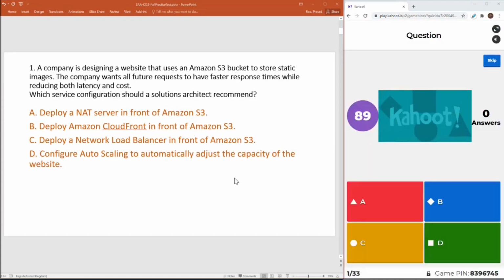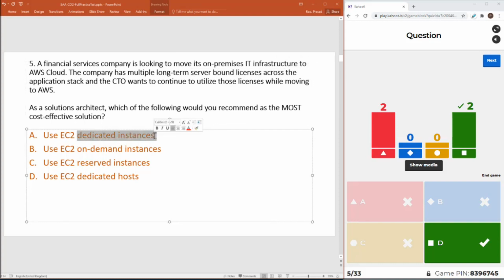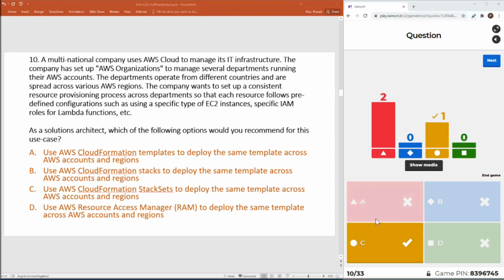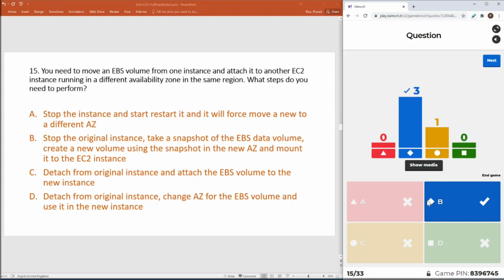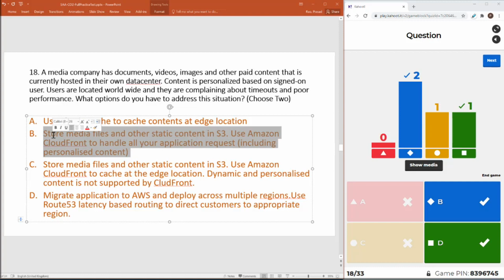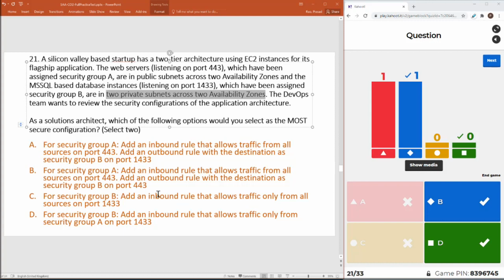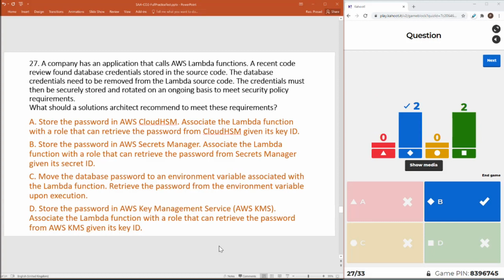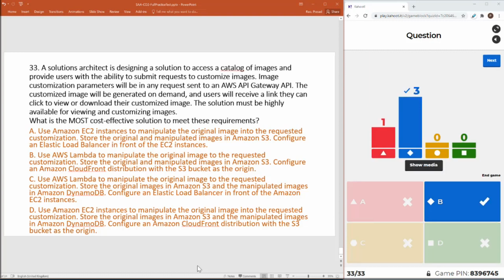AWS Solutions Architect Associate Exam Questions Explained (2026 Edition)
Most people FAIL the AWS Solutions Architect Associate exam not because it’s hard — but because they practice the WRONG questions. In this video, I break down real AWS SAA exam questions with clear, practical explanations so you actually understand AWS architecture.

If you’re preparing for the AWS Certified Solutions Architect – Associate (SAA-C03) exam, this video will help you:

Understand why each answer is correct, not just memorize it
Avoid common traps in AWS exam questions
Think like an AWS Solutions Architect during the exam
Improve your confidence for scenario-based questions

This session is perfect for:

Beginners starting AWS certifications
Developers transitioning to cloud roles
DevOps / Cloud Engineers preparing for AWS SAA
Professionals targeting roles in the US, UK, Europe, and global markets

📌 What you’ll learn in this video:

Core AWS services explained through exam questions
Real-world architecture thinking for AWS exams
How AWS expects you to analyze scenarios
Exam-focused tips to improve accuracy and speed

Chapters:

00:00 - Introduction and Quiz Setup
01:58 - Static Website Hosting (S3 & CloudFront)
03:42 - In-Memory Caching Solutions (ElastiCache vs. DAX)
06:42 - Hybrid Connectivity (Site-to-Site VPN vs. Direct Connect)
11:12 - Global Accelerator for Low Latency Ingestion
14:11 - Dedicated Hosts vs. Dedicated Instances (Licensing)
17:36 - Resource Compliance and Auditing (AWS Config)
19:47 - Managed Deployments (AWS Elastic Beanstalk)
22:21 - Auto Scaling Policies (Target Tracking vs. Step Scaling)
26:38 - Cost Optimization with Spot and Reserved Instances
29:09 - Multi-Account/Region Deployment (CloudFormation StackSets)
32:40 - Hybrid Storage Solutions (Volume Gateway)
36:25 - Persistent NoSQL with In-Memory Caching (DynamoDB + DAX)
38:57 - Scheduling Serverless Tasks (EventBridge/CloudWatch + Lambda)
41:10 - Security Best Practices (Bastion Hosts)
43:15 - Moving EBS Volumes Across Availability Zones
45:08 - Deep Dive into Network ACLs (NACLs) vs. Security Groups
50:52 - Public Subnet Connectivity (Internet Gateway vs. NAT)
53:01 - Multi-Select: Global Static Content & Signed URLs
58:49 - Decoupling with SQS and Event Notifications
01:01:41 - EC2 Instance Hibernation for Faster Startups
01:04:51 - Multi-Tier Security Group Configuration
01:13:00 - WAF for SQL Injection & XSS Protection
01:15:18 - High Availability Design (Multi-AZ Instance Requirements)
01:22:38 - Architecture Migration (Elastic Beanstalk + RDS Multi-AZ)
01:26:18 - Managing Secrets & Password Rotation (Secrets Manager)
01:28:50 - Private Subnet Internet Access (NAT Gateway)
01:30:31 - Encryption at Rest (KMS vs. CloudHSM)
01:32:48 - S3 Storage Classes (Intelligent-Tiering)
01:34:26 - Large Data Transfer Strategies (Snowball + Direct Connect)
01:39:20 - Cost-Effective Image Processing (S3 + Lambda)

👉 Watch till the end for exam mindset tips that most courses don’t teach.

📥 Want diagrams, notes, or hands-on examples?
Drop a comment — We’ll share them.